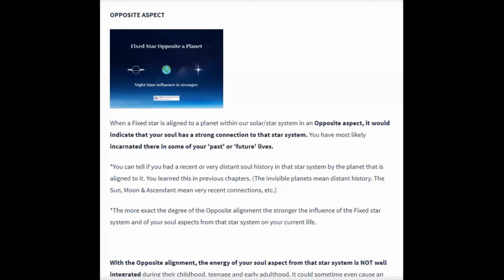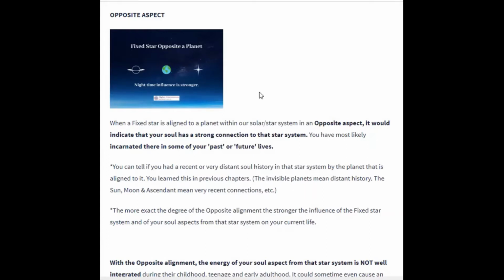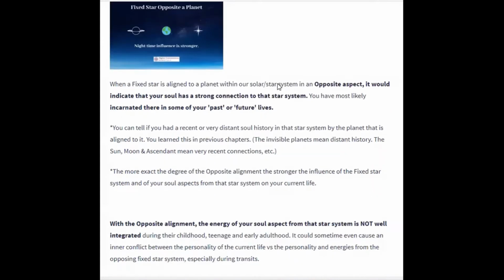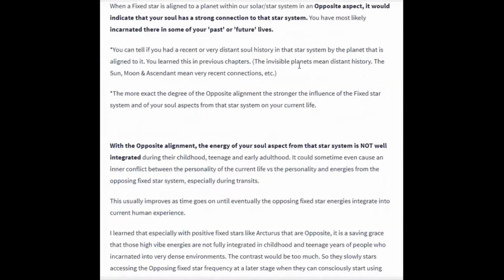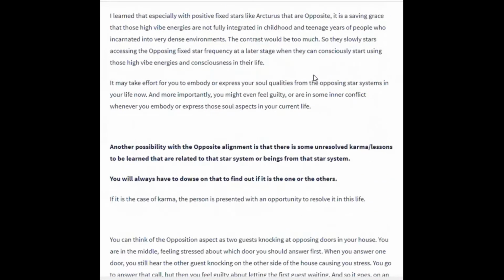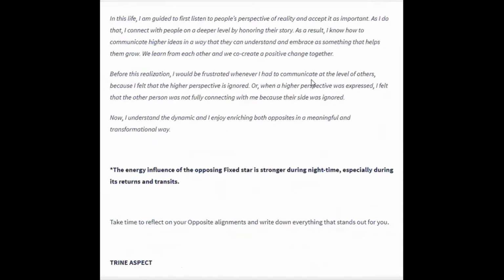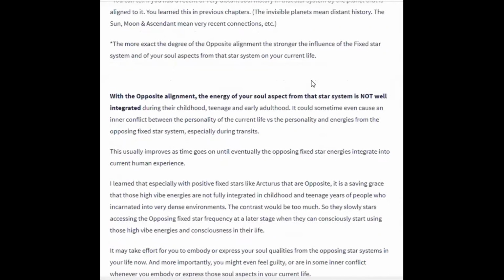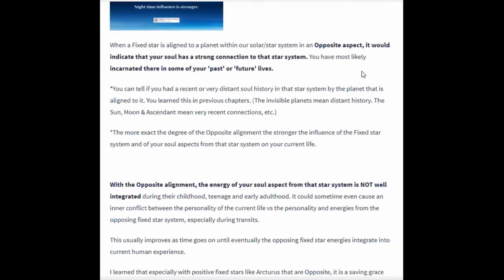The Aspect Game: A Focus on "Oppositions" in Starseeds Astrology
Ursie is enrolled in Julia Balaz' 2022 Practitioner's class for Quantum Soul Guidance and created this Aspect Game as a way to learn this foundational material to read starseeds reports.

It was fun to slow down and learn this foundational "galactic soul" material!  May it also add light to your journey.

For anyone interested in studying this material, feel free